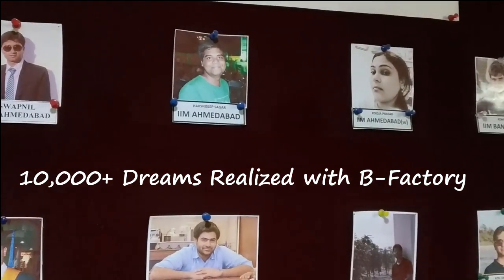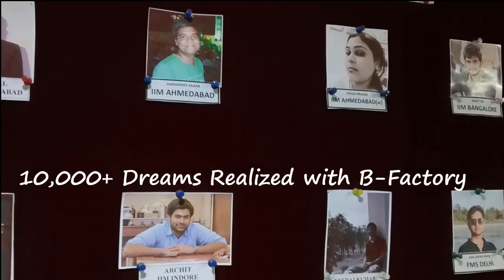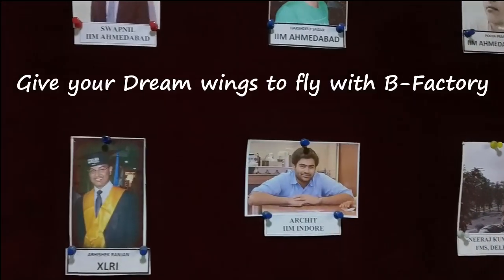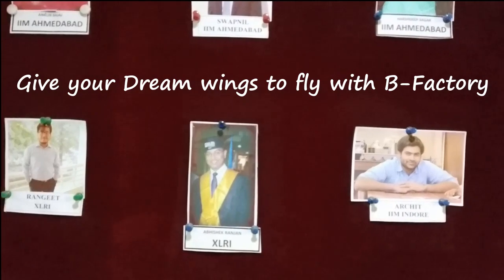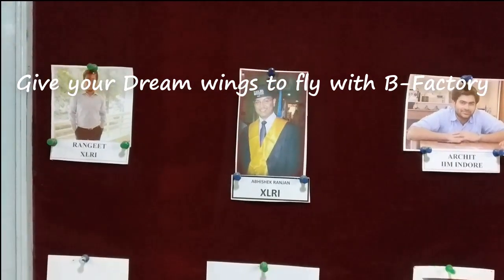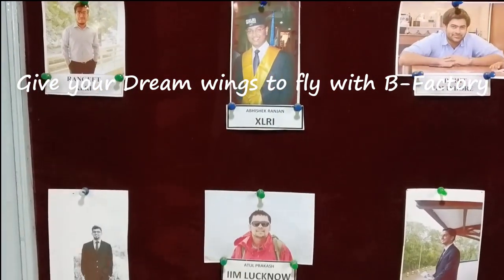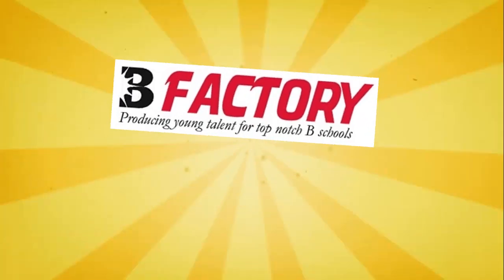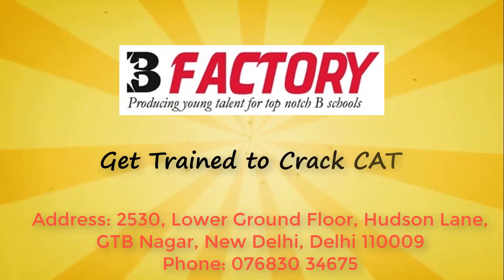Bfactory CAT Coaching explained